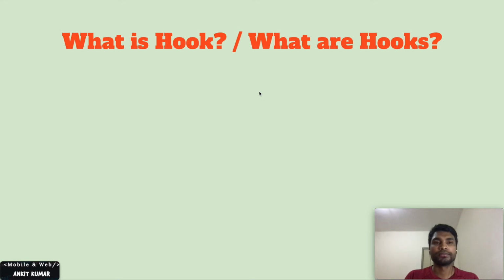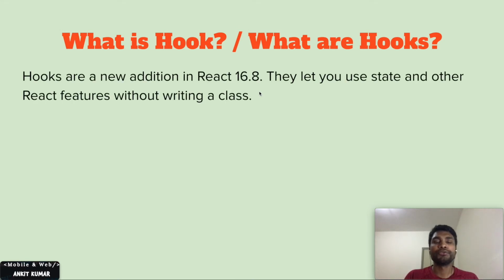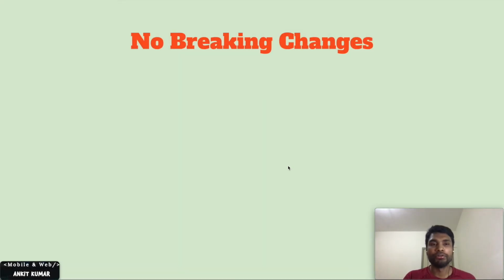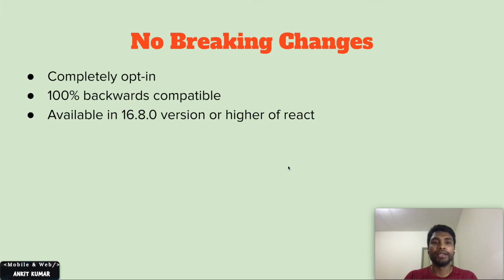React Hooks 101 | Everything You Need to Know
What are React Hooks | Introduction of React Hooks | React Hooks Tutorial

Timeline
Introduction : (0:00)
Pre-requiste : (0:22)
What are hooks : (0:38)
Why Hooks : (1:01)
Backward compatible : (3:21)
Rules of Hook : (4:00)
Outroduction : (4:30)